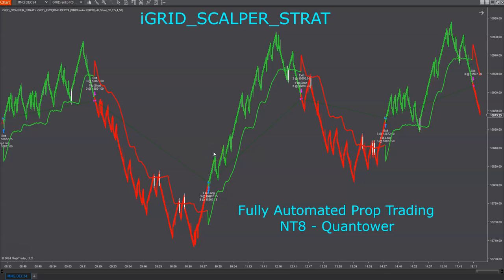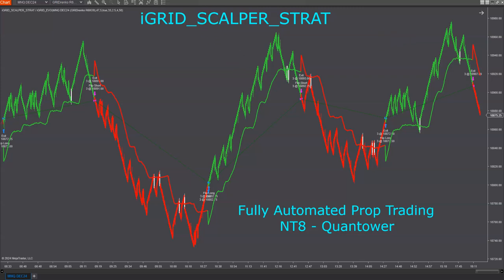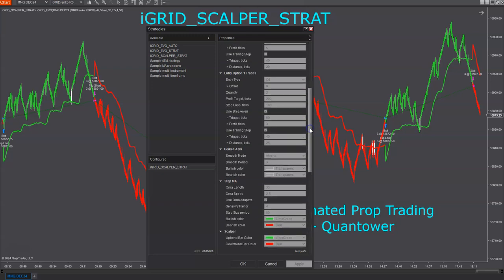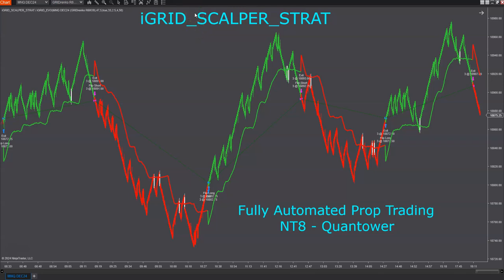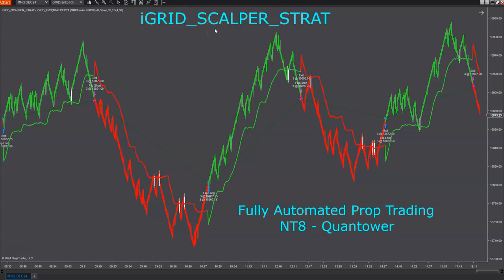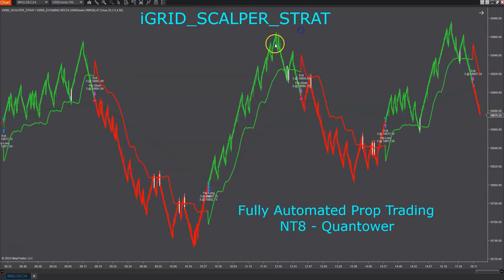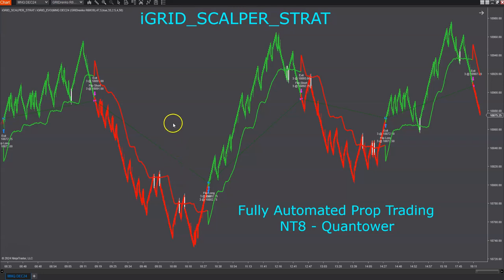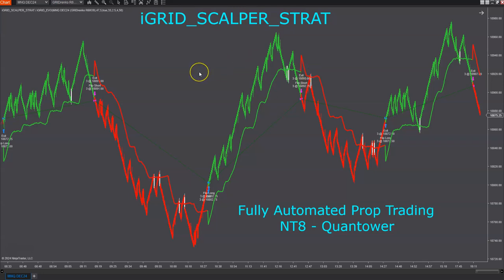iGRID_SCALPER_STRAT now available!!! Launched Yesterday! NT8 & QT